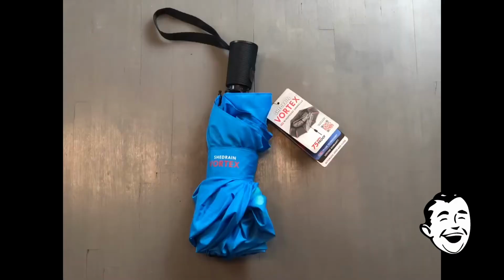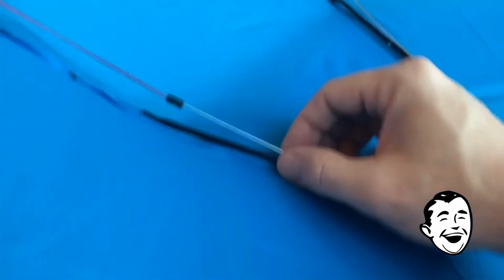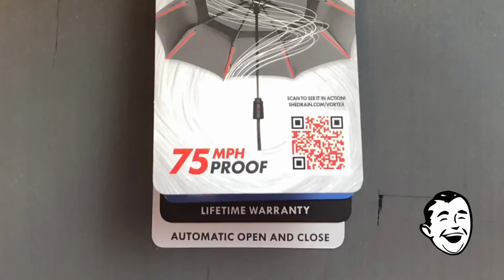Branded Shedrain® Umbrellas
Mondays with Nick! Shedrain® Umbrellas!

ShedRain Umbrellas are developed with the customer’s needs in mind. With features such as nighttime safety, wind resistance, hands-free carrying and strength & durability, each rainwear product is built to last, hence the Lifetime Warranty. We both take pride in offering rainwear products that are unique to us and are great for as promotional items for you!. They work well for nearly any vertical as a gift, giveaway or company store. Let the innovation guide steer you in the right direction when looking for the perfect umbrella.

ShedRain® umbrellas come in many sizes. Whether you're a party of one or a group of three, we're sure to have an umbrella that will fit your needs.

Shedrain's Lifetime Warranty - ShedRain® has earned and maintained a reputation in the industry for quality, innovation, fashion and excellent service. If any of our products fail due to defects in materials or workmanship, we would be happy to repair it or replace it with a like item.

The Wall Street Journal called ShedRain the “Best Overall Umbrella.” Consumer Reports gave us their highest rating. InStyle, the New York Times, Real Simple, Good Housekeeping and others have sung our praises. Was that ShedRain on “The Today Show”? Indeed, it was.